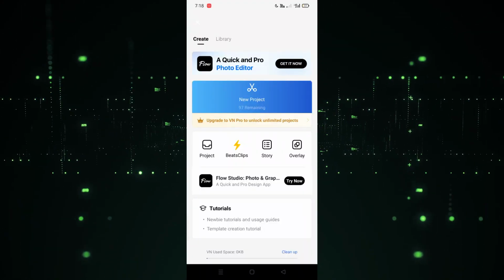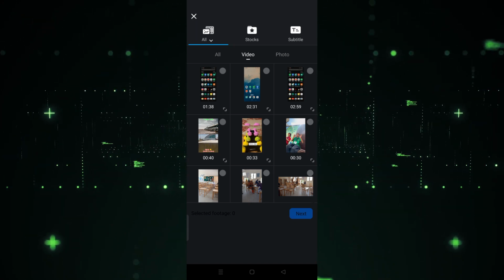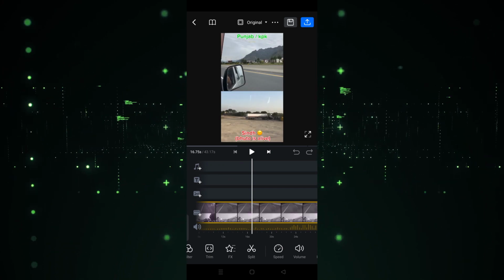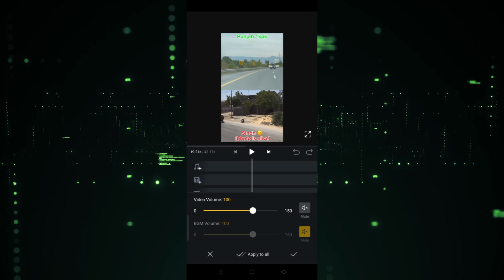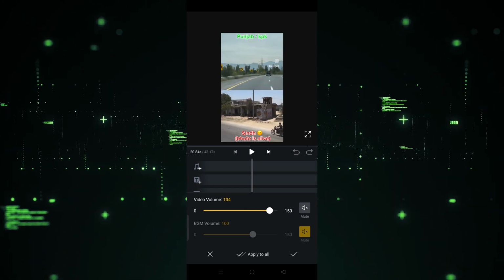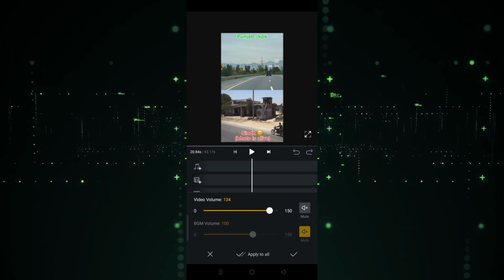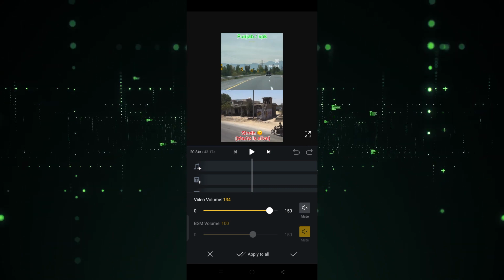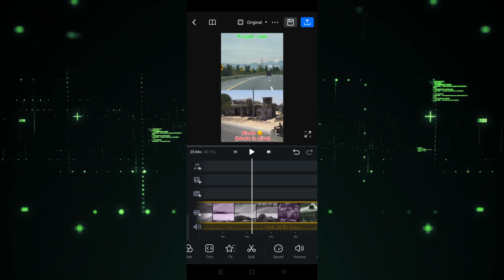How to Decrease Video Volume on VN App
How to Decrease Video Volume in VN Editor App!
In this tutorial, we'll guide you through the process of decreasing the volume of your video clips, allowing you to achieve the perfect balance between audio and visuals. Watch now and take control of your audio with VN Editor App!

⏱️⏱️VIDEO CHAPTERS⏱️⏱️
00:00 Introduction
00:10 How to Decrease Video Volume in VN Editor App
01:06 Conclusion